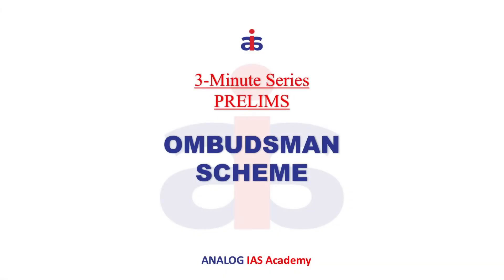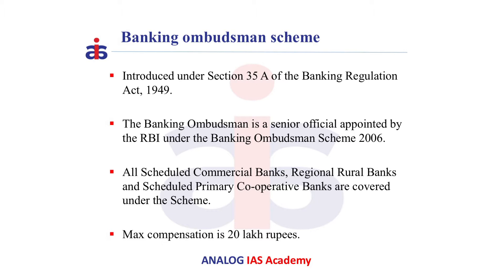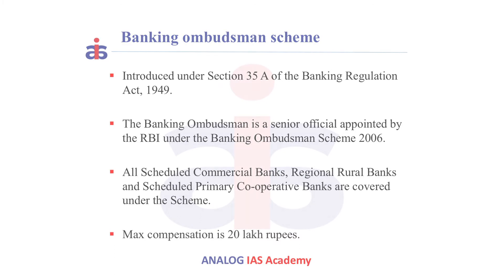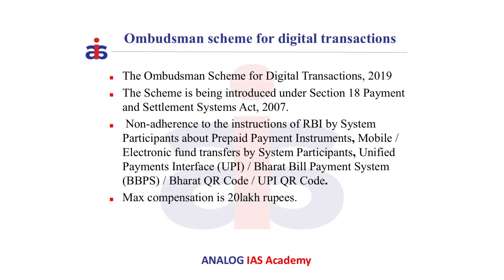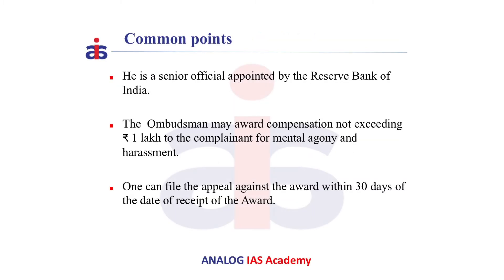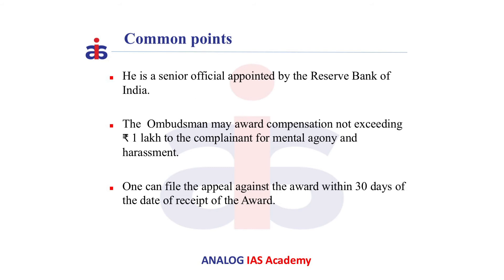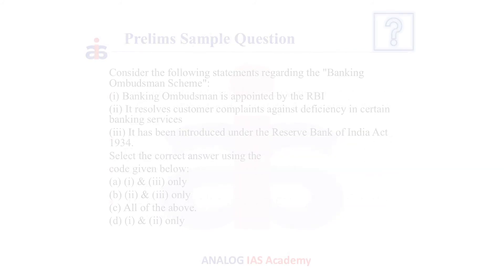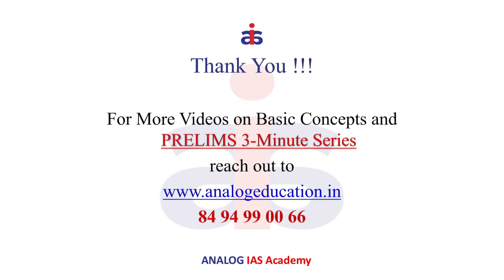Ombudsman Scheme | Economy | Prelims 3 Minutes Series